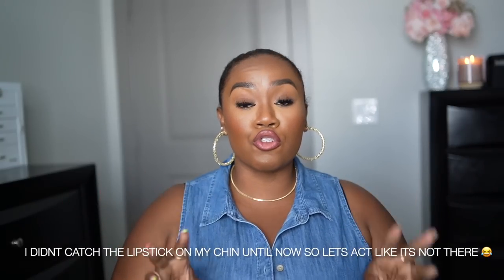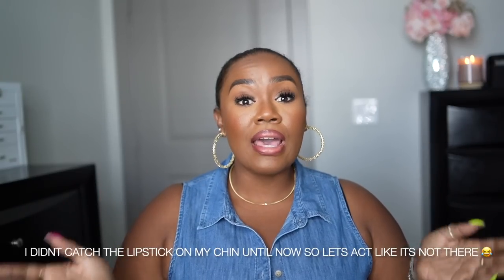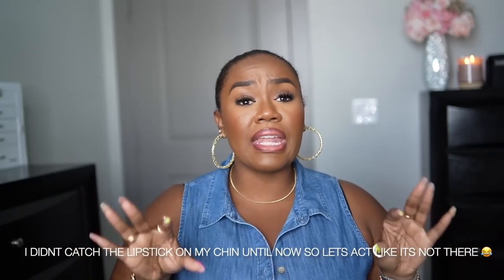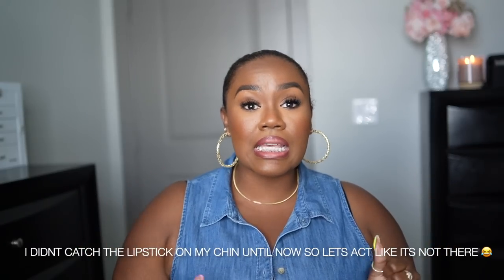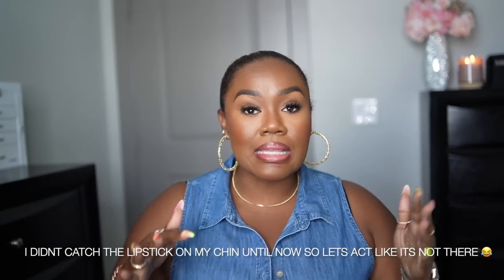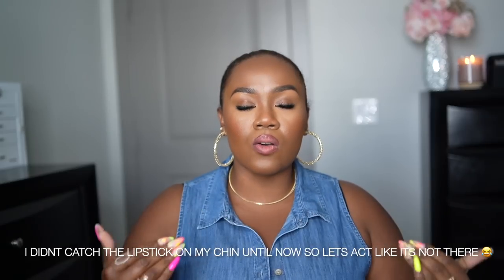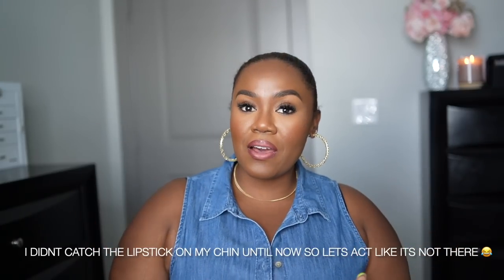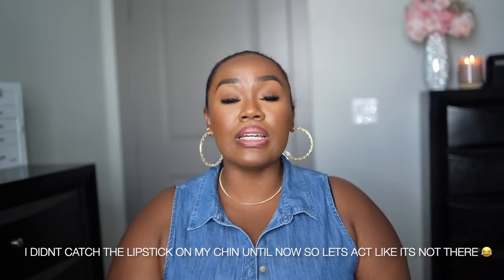5 Easy Summer Outfits | Plus Size Outfit Ideas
Look 1
strapless bra
maxi dress size xxl
similar bag

Look 2
green coordinate set size xxl

Look 3
denim top size xxl
denim bermuda shorts size 35/20
straw bag

Look 4
white bodysuit size xl
wide leg pants size xxl
wide leg pants roundup

Look 5
shorts size 34/18
similar button down